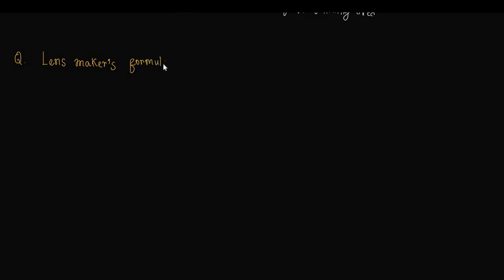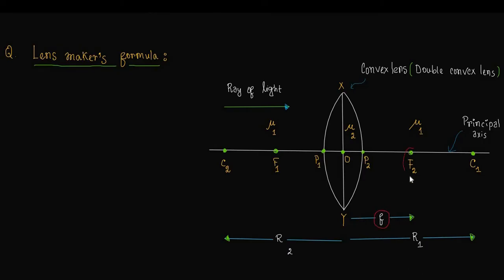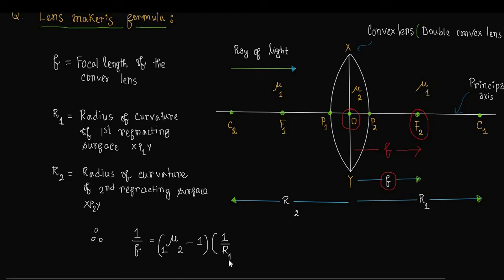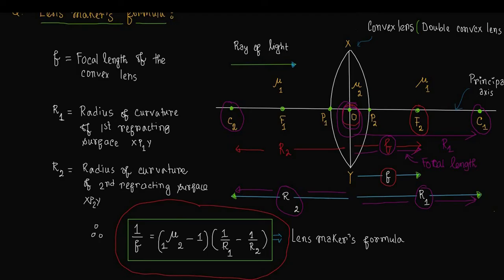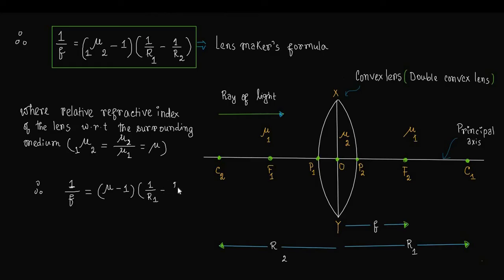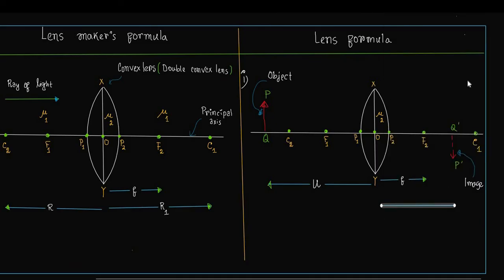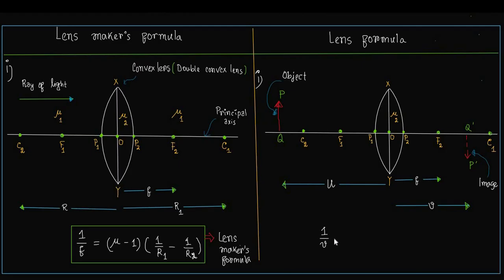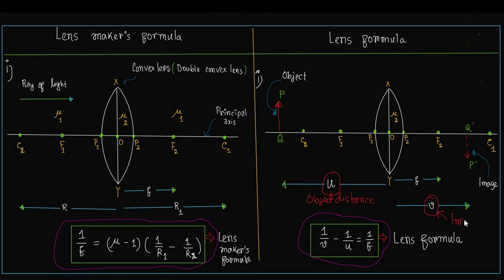Lens Maker's Formula ‖ Comparison between Lens Maker's Formula & Lens Formula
⦿ Chapter : Lens ⦿ Topic : State Lens Maker's Formula .
Basically, this formula relates to the focal length (f) of a lens to the refractive index of the lens and the radii of the curvature of its two surfaces. The focal length of the lens depends upon the refractive index of the material used for making the lens and the radius of curvature. This formula is used by the manufacturers for making the desired lens; that’s it is called the lens maker’s formula.
The lens maker formula is used to design lenses with the required power. The lens maker’s formula which is used to calculate the power of a lens is mentioned as follows below:

         1/f=(μ−1)(1/ R1−1/R2)
Where f is the focal length of the lens.
μ is the refractive index.
R1 and R2  are the radius of curvature of both surfaces.